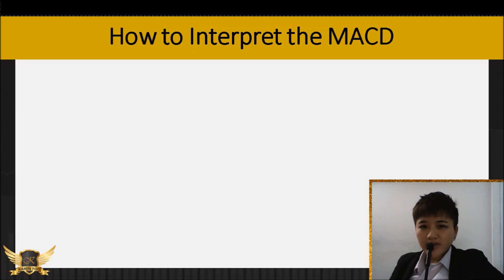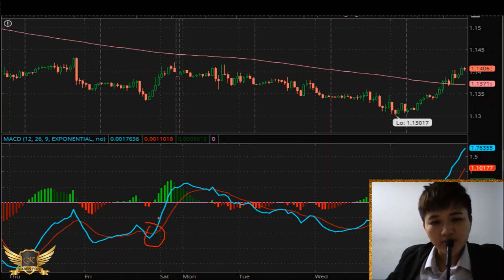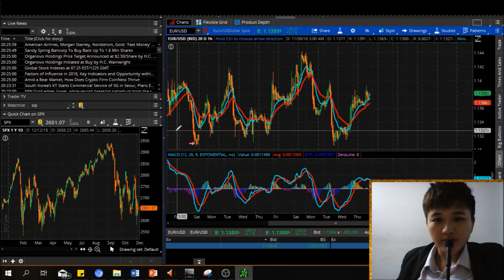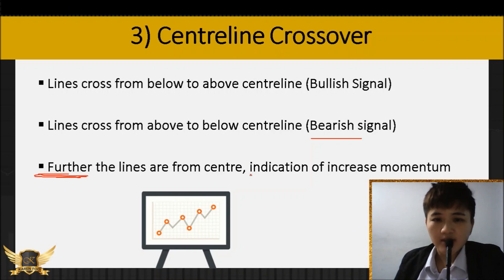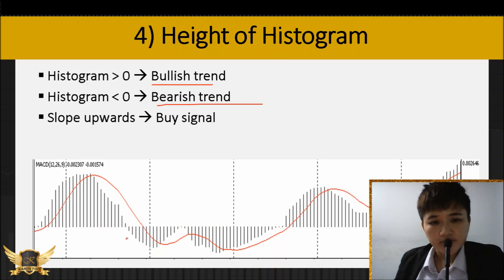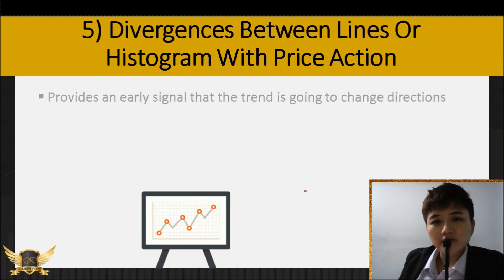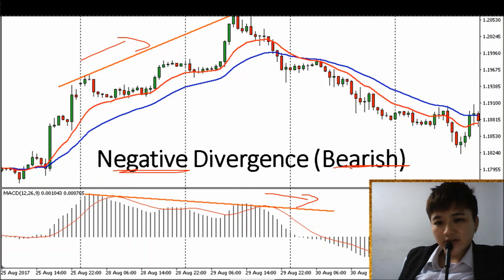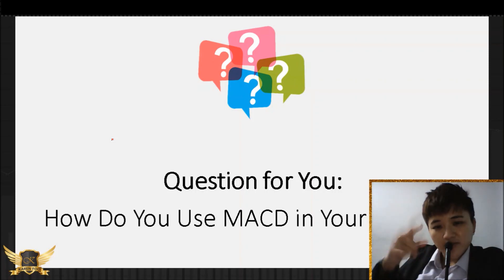5 Profitable Ways to Use MACD Indicator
How to use macd indicator as part of your forex technical analysis. I will explain the macd trading strategy so that you can use this forex indicator as part of your forex trading strategy.

I'm also going to share the macd histogram trading strategy to you. Macd divergence is also commonly used in forex trading. I'll have the macd indicator explained to you with examples.

If you are still not sure of  basics of the macd indicator, you can check out my earlier video on macd for beginners. I hope that thus tutorial will help you in understanding macd indicator better.

The macd indicator strategy is a momentum indicator that you should only use for confirmation rather than using this forex indicator alone. I'll explain it in detail in this tutorial.